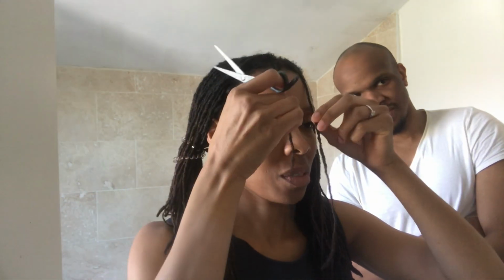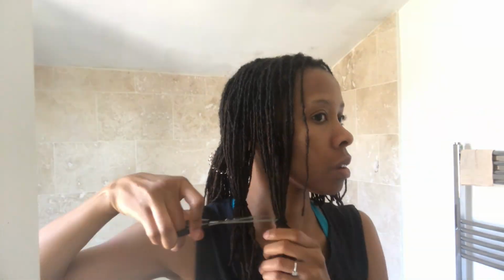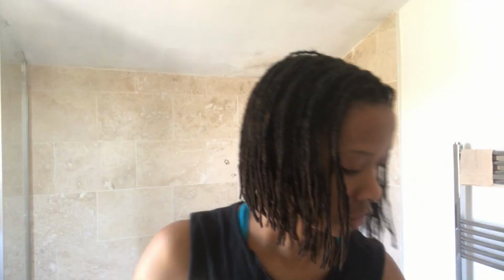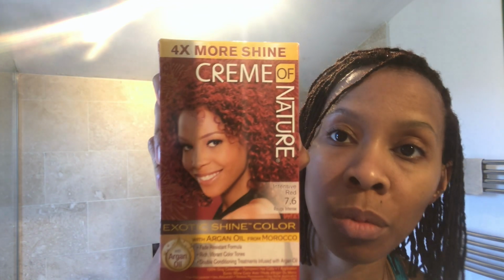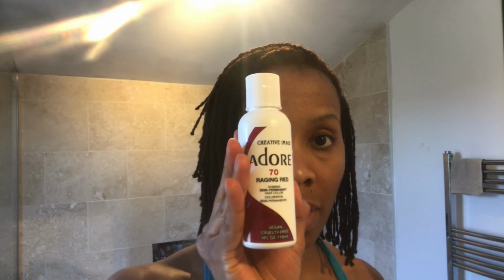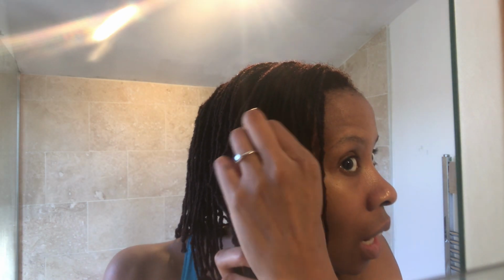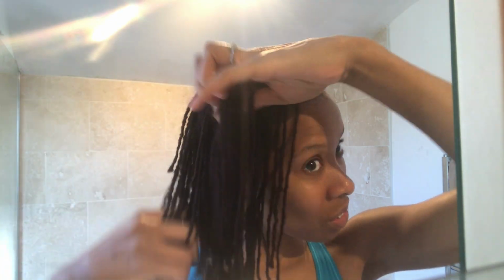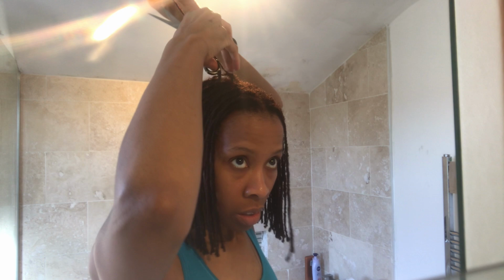I CUT MY LOCS!!! LOC MAKEOVER PART 1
It was tiiiiiime, honey - I can't believe I finally did it!! :)